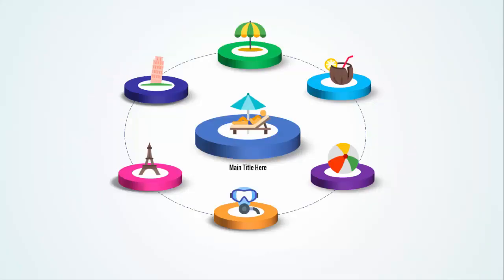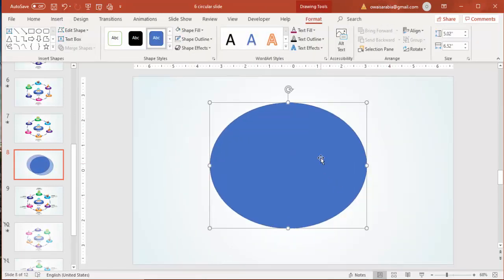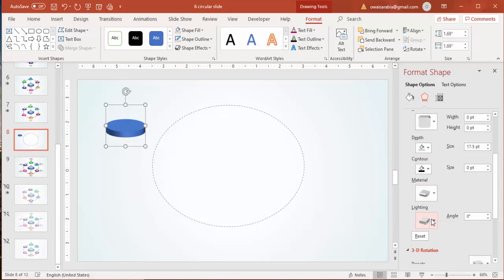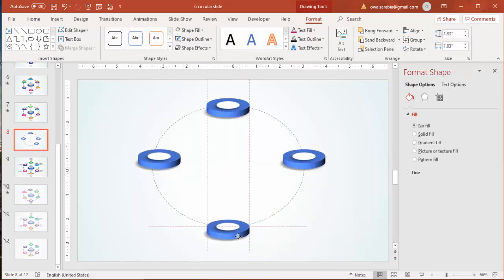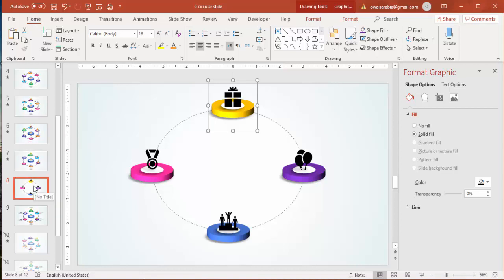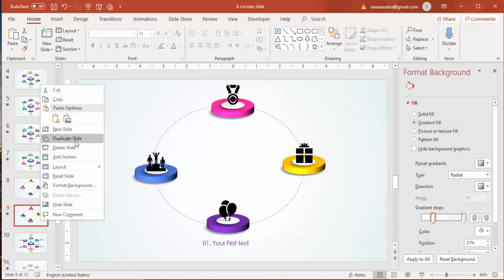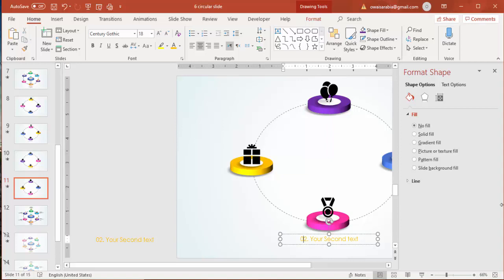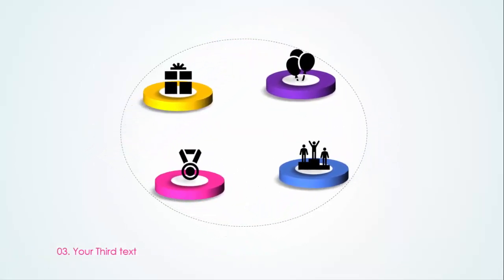Rotating Options using the Morph Transition in PowerPoint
[Download link provided below]:
In this tutorial, I have explained how to make rotating options or shapes using the MORPH transition.

Modern designs
Creative templates
Easy Editing
Business Slides
Corporate Slides
PowerPoint diagrams
Professional designs
PowerPoint infographics
Popular slides